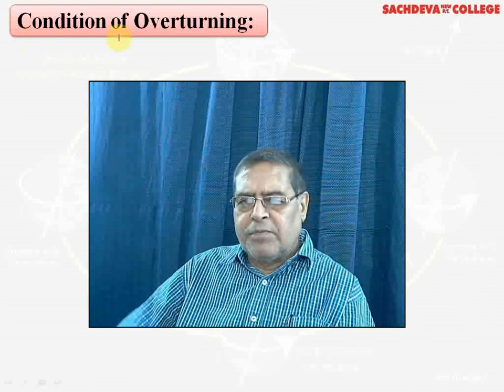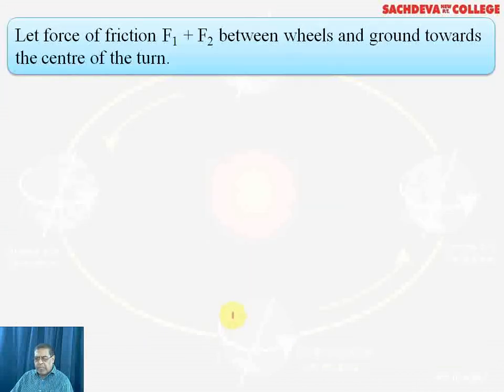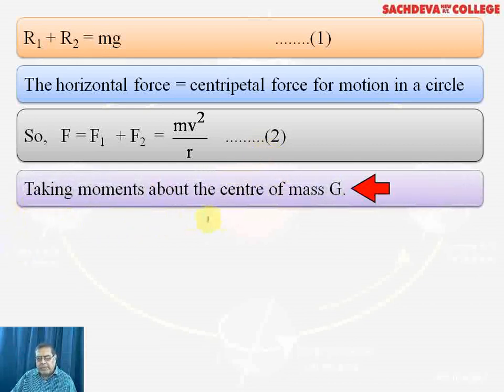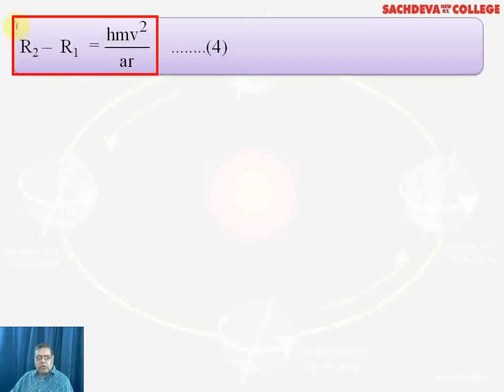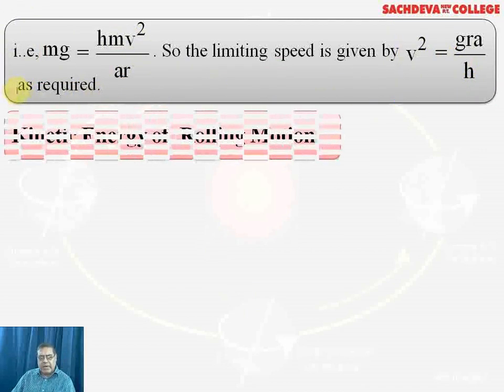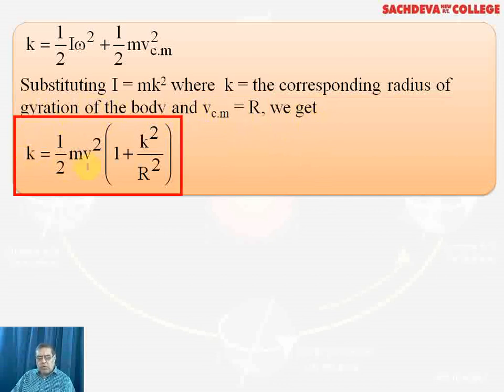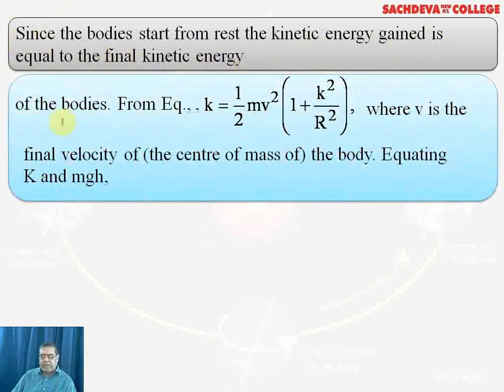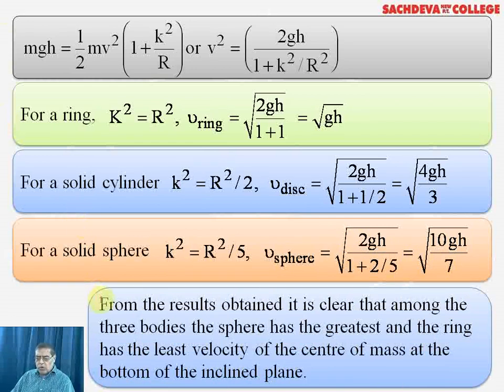Unit-7 System of Particles & Rotational Motion - Lecture 15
Know about condition of overturning and kinetic energy of rolling motion topics in this lecture

Class 11th